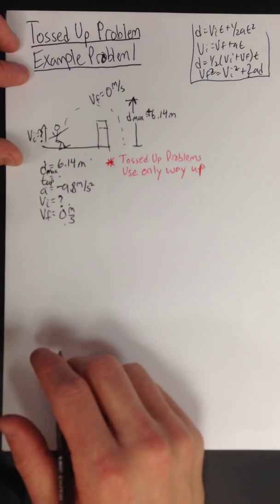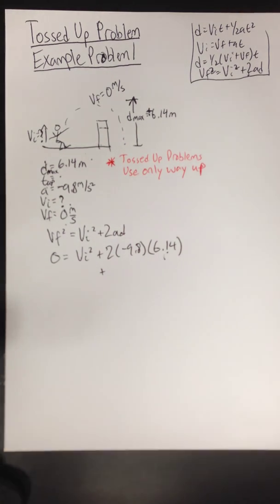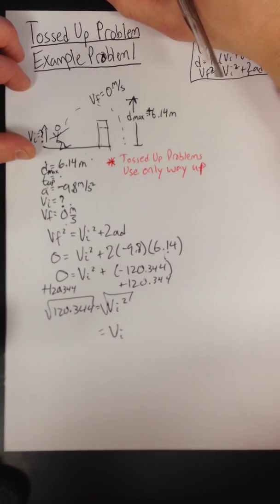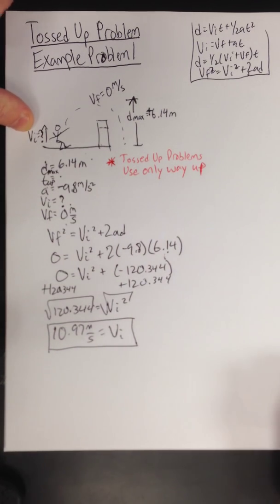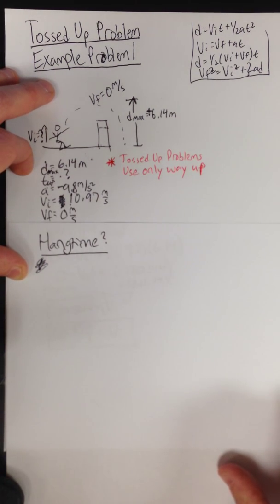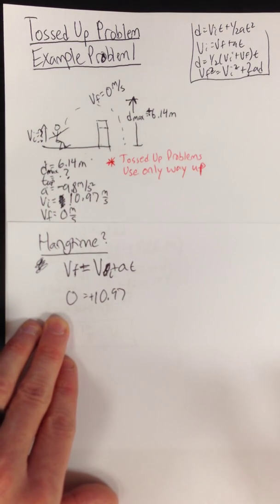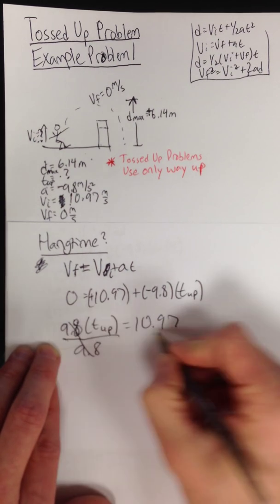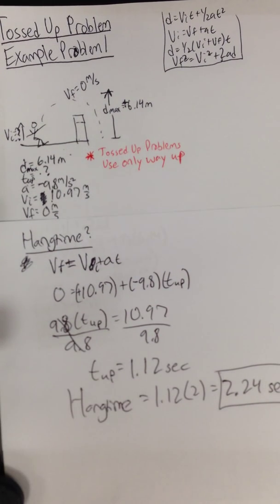Tossed Up Example Problem 2